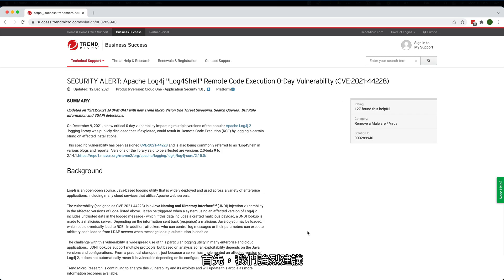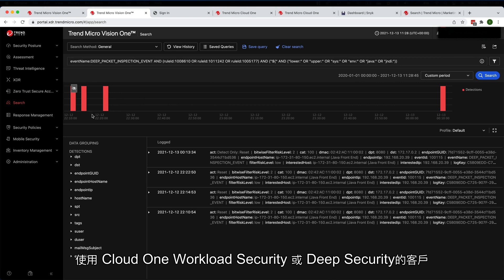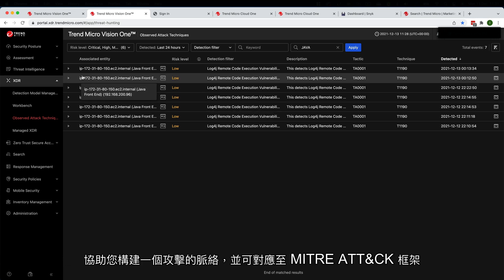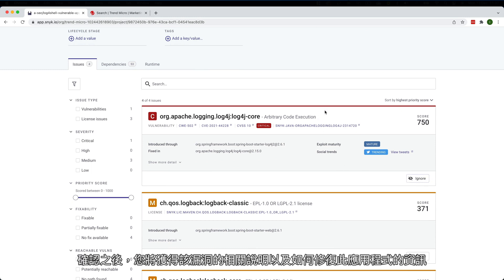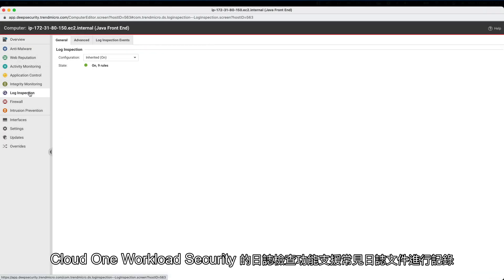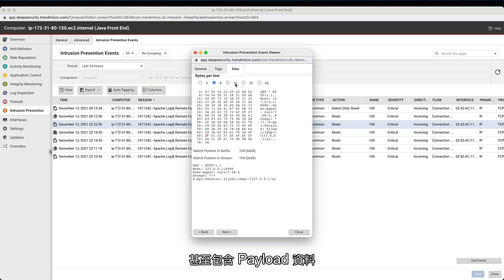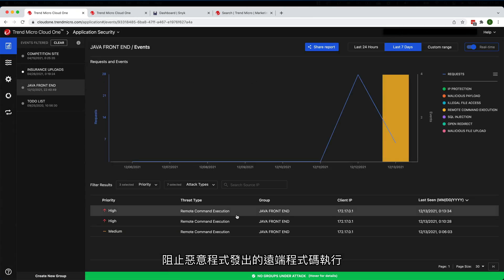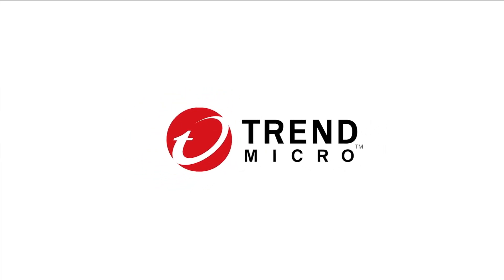[示範] Apache Log4j (Log4Shell) 漏洞 – 趨勢科技 協助你偵測及防範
Apache Log4j 這個為 Java 程式提供記錄檔功能的熱門程式套件被發現了一個編號為 CVE-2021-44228 的 漏洞。在這段 3 分鐘的影片中，我們將示範 趨勢科技 Trend Micro Vision One 與 Cloud One 如何協助您偵測和防範 Log4shell 漏洞。

◼相關背景資料:
請立即修補：一個名為「Log4Shell 」的 Apache Log4j 漏洞正遭受猛烈攻擊

我們提供一個快速簡便、免費的的自助式安全評估工具，您可以運用Trend Micro Vision One 威脅防禦平台，識別可能受 Log4Shell 影響的端點和伺服器應用程式。這項評估可立即提供攻擊面向的詳細資訊，並提供後續處理步驟以降低資安風險。

趨勢科技為全球網路資安領導廠商，致力建立一個安全的資訊交換世界。憑藉著數十年的資安專業、全球威脅研究以及持續不斷的創新，趨勢科技跨雲端、網路、裝置及端點的網路資安平台隨時守護著全球數十萬家企業機構及數百萬一般使用者。